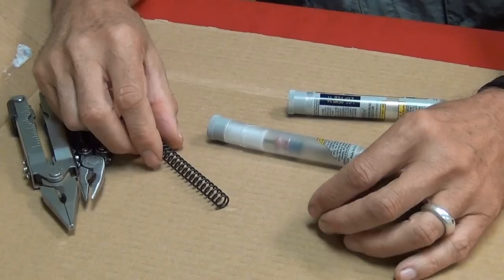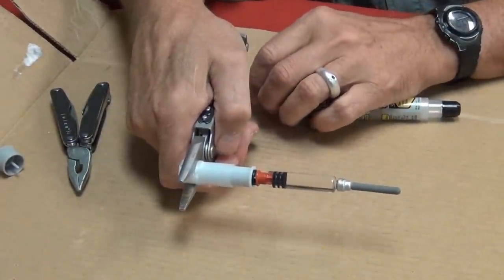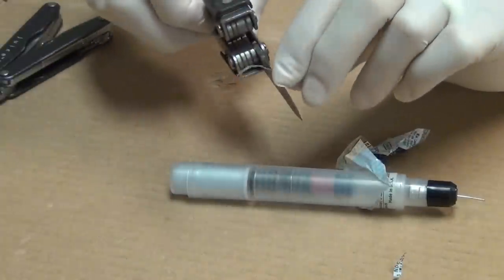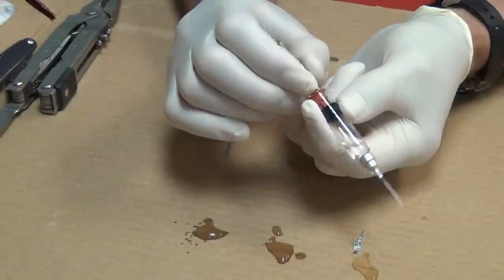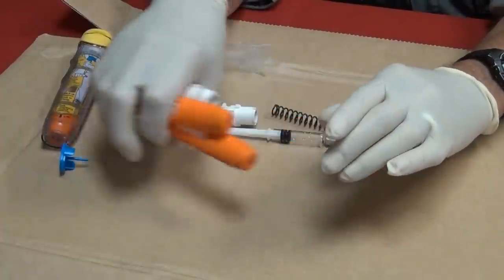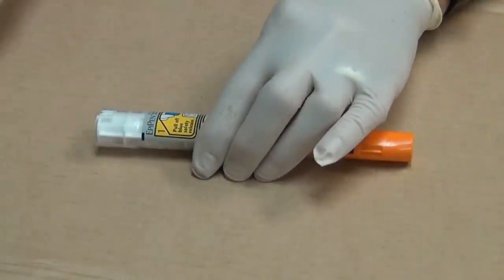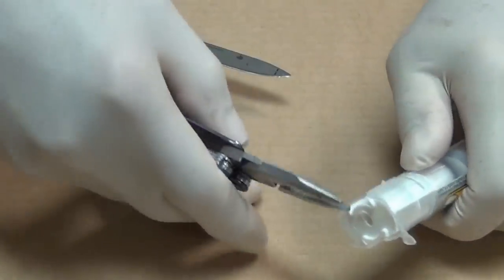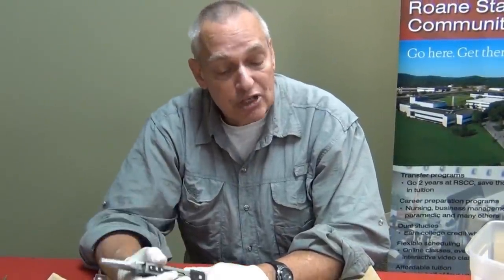Epinephrine retrieval from an auto-injector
This is an educational video about retrieving additional epinephrine from a used EpiPen auto-injector, both new and old style. This video was recorded onsite at Roane State Community College's Center for Health Sciences in Knoxville, Tennessee. The presenter is Dr Thomas Kessler, the videographer Wm Fred Baty.